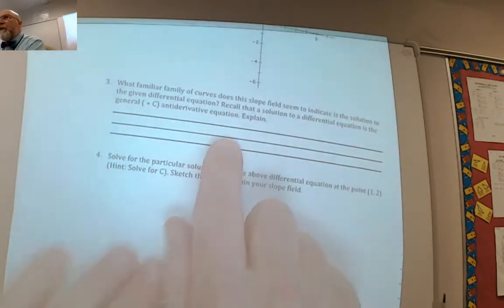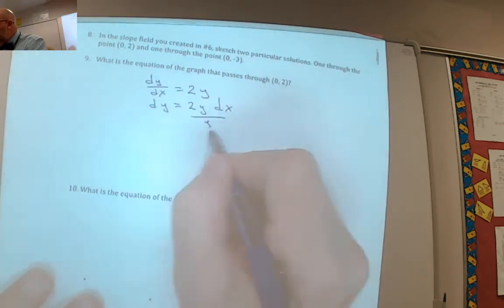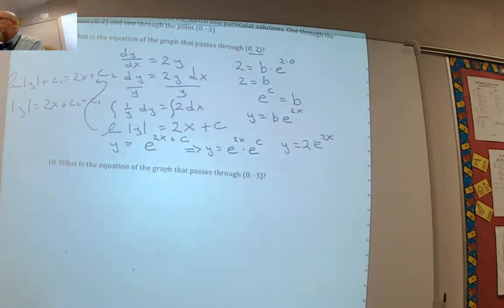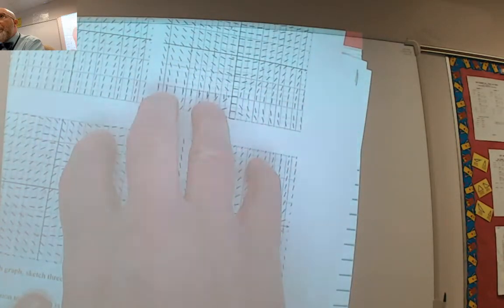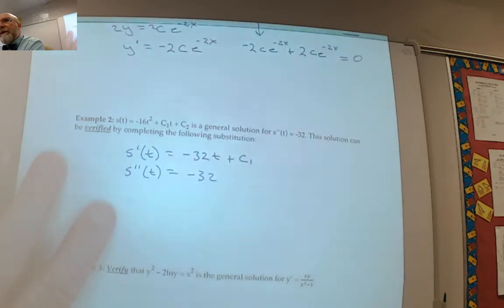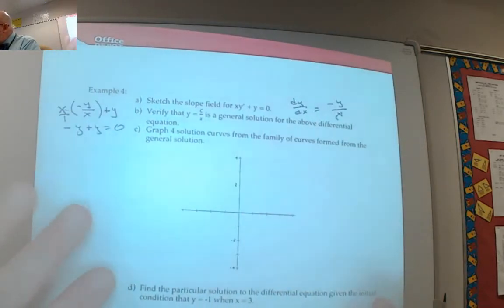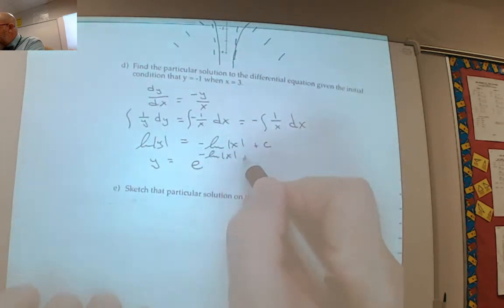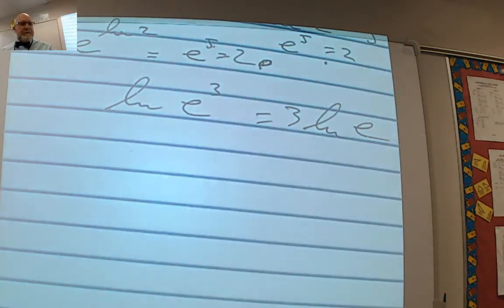6.1 Slopefields (3/1/18)